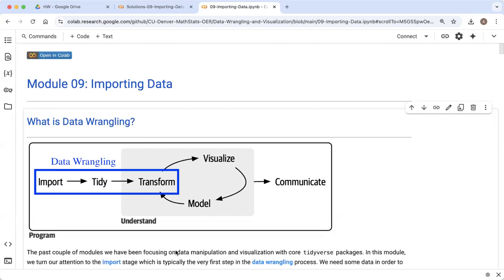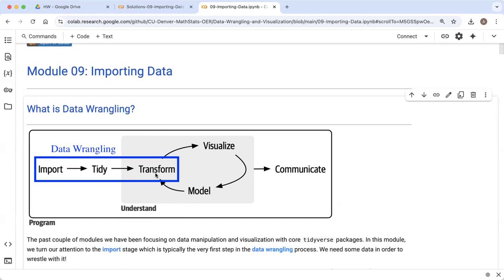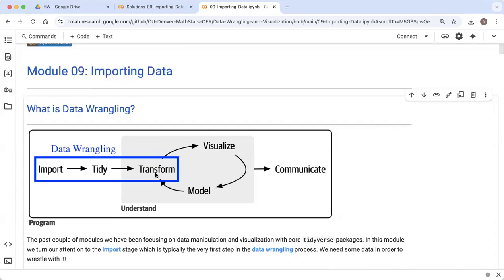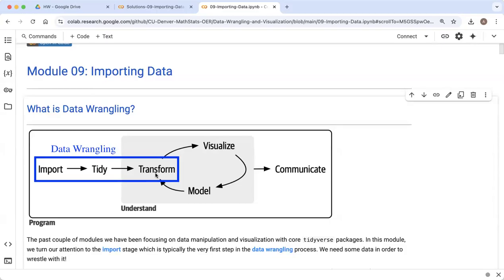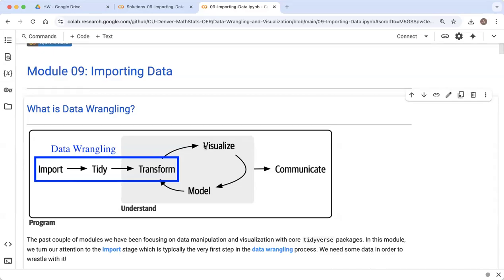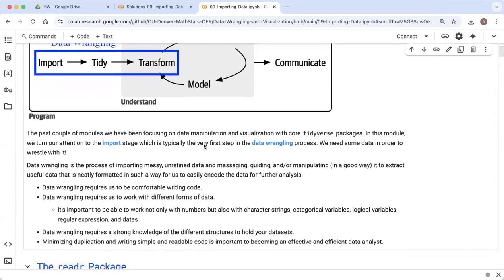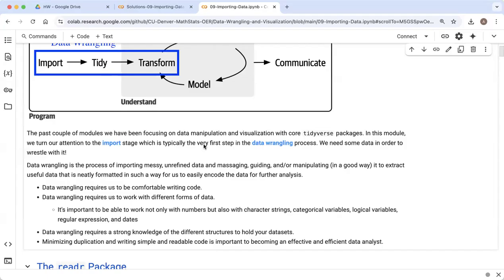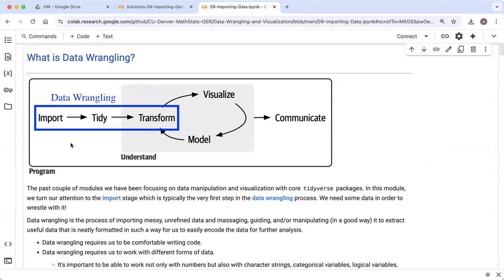What is Data Wrangling?